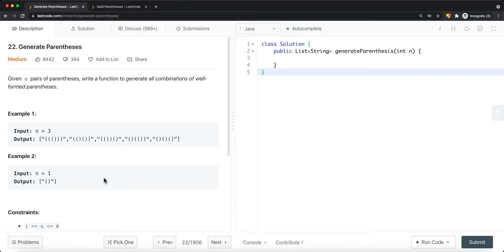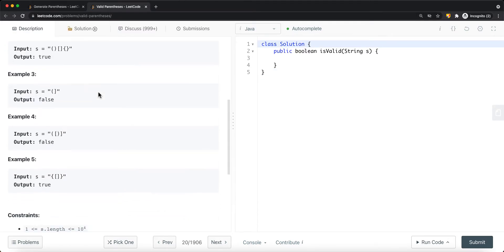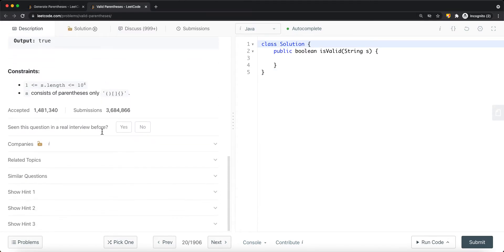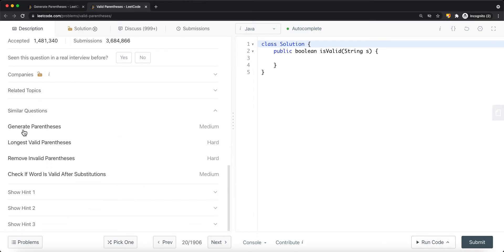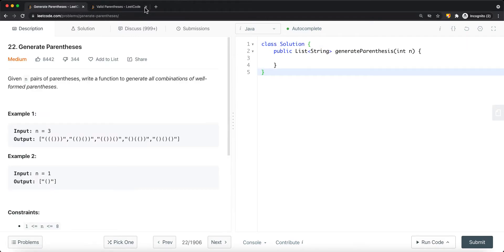[Java] Leetcode 22. Generate Parentheses [Backtracking #2]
In this video, I'm going to show you how to solve Leetcode 22. Generate Parentheses which is related to Backtracking.

 RESOURCES & LINKS

Here’s a quick rundown of what you’re about to learn:

⭐️ Course Contents ⭐️
⌨️ (0:00) Question
⌨️ (2:20) Solution Explain
⌨️ (8:35) Code

In the end, you’ll have a really good understanding on how to solve  Leetcode 22. Generate Parentheses and questions that are similar to this Backtracking.